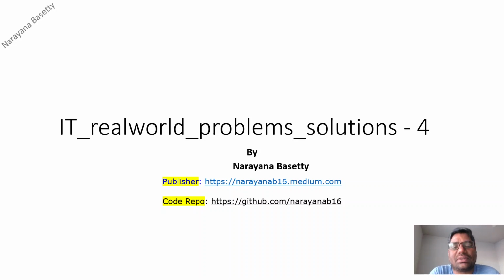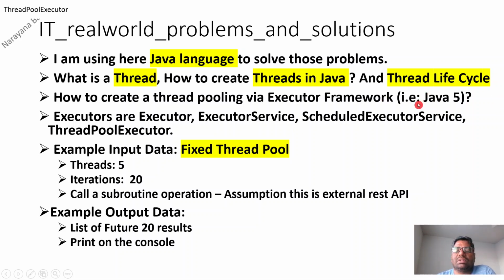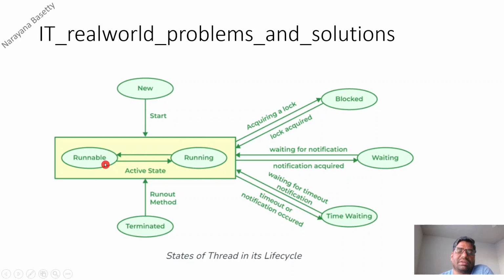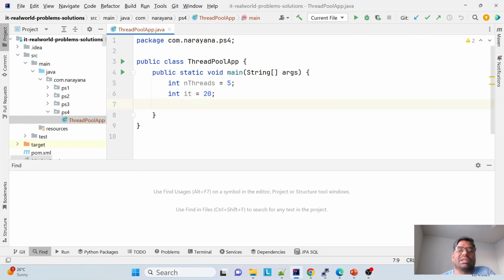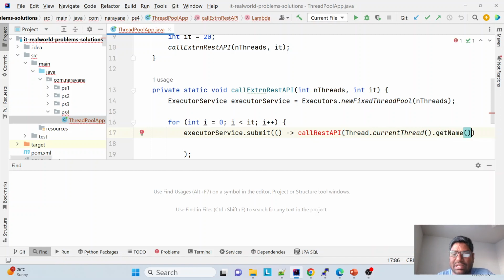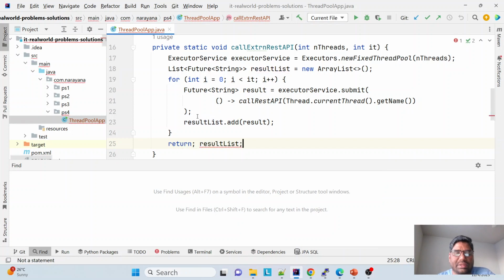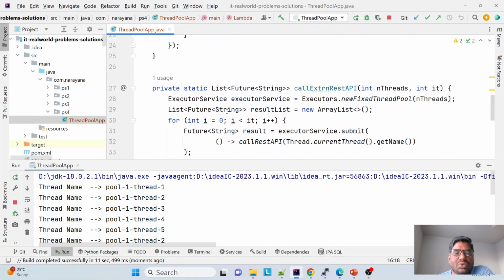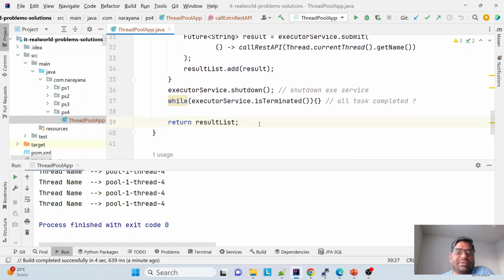java multi threading | real world problems and solutions | real time scenarios | java streams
java multi threading | real world problems and solutions |  real time scenarios | real time projects | java streams | part 4

java executor framework, Thread Pool
 Threads: 5
 Iterations:  20
 Call a subroutine operation – Assumption this is external rest API
 Collect results List of Future 20 results
 Print on the console